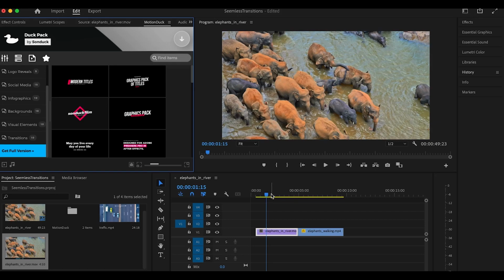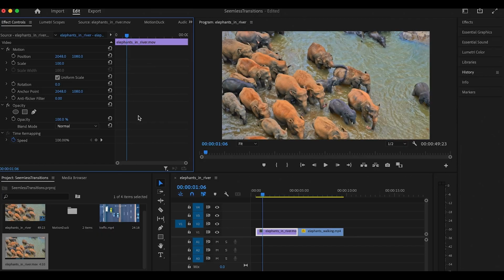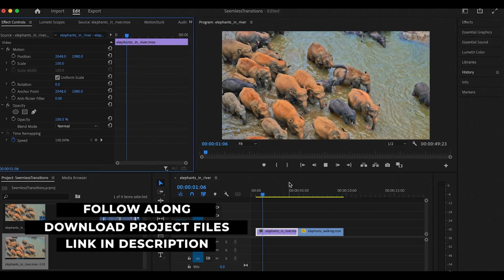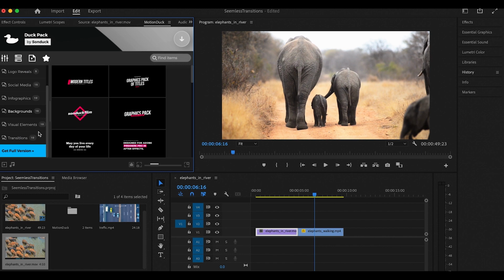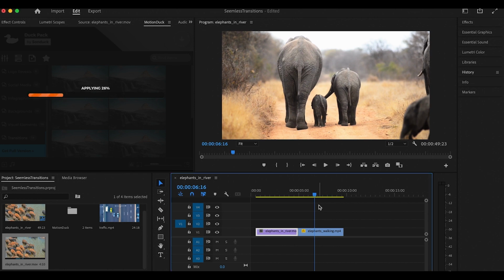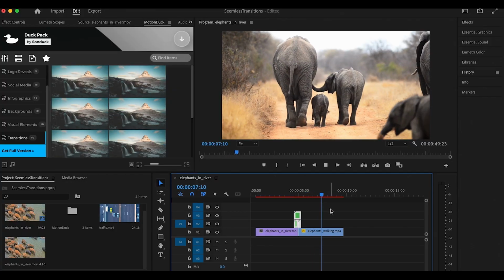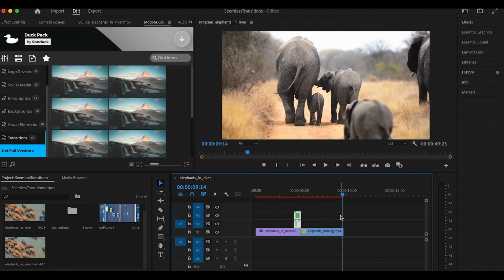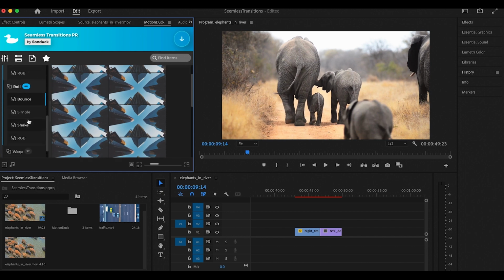Create the BEST Smooth Seamless Transitions in Premiere Pro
- Welcome to our tutorial on how to create the BEST smooth seamless transitions in Premiere Pro! If you're looking to take your video editing skills to the next level, you won't want to miss this.

In this video, we'll show you step-by-step how to create amazing transitions that will make your videos look professional and polished. We'll cover everything from basic techniques to more advanced tricks, so whether you're a beginner or a seasoned pro, there will be something here for you.

600 Seamless Transitions Pack for Premiere Pro & After Effects